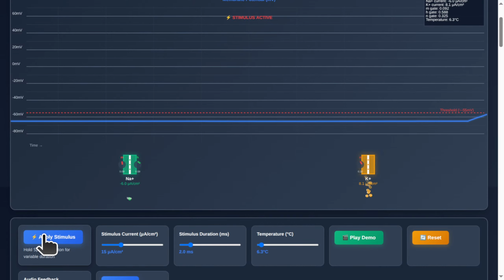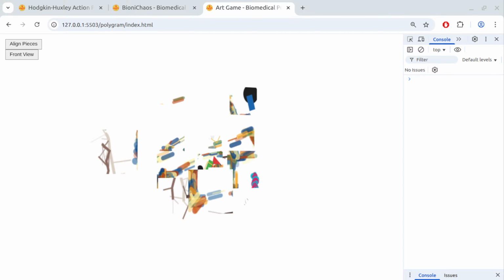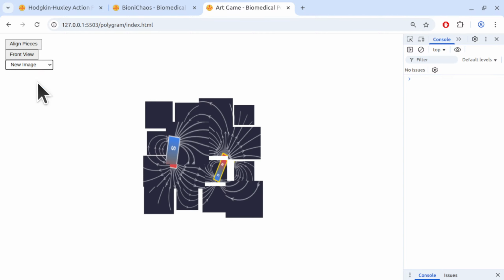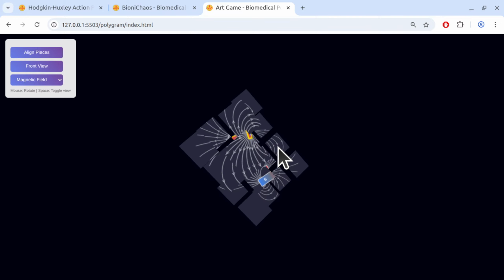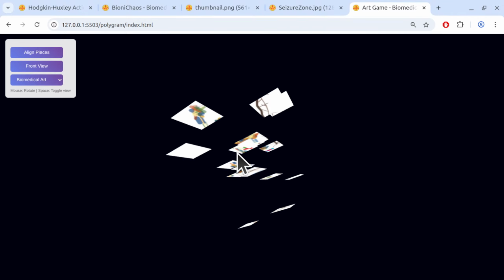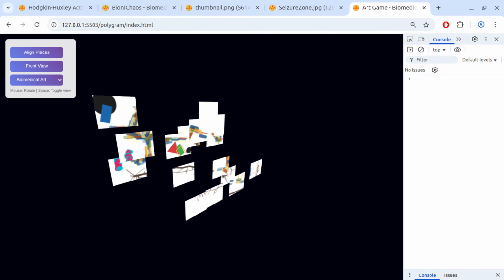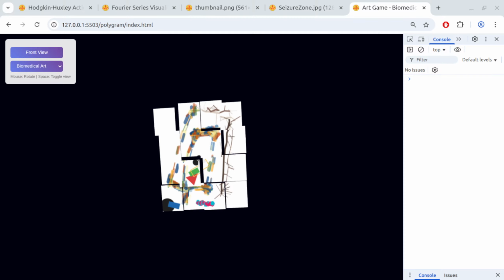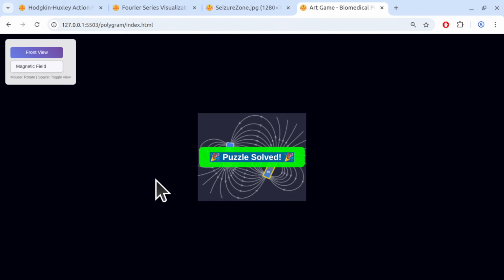Biomedical Data Tools & Open Source & Live Web Development with AI Agents